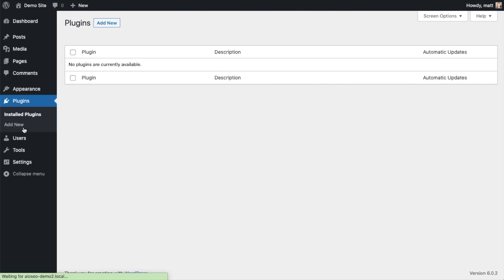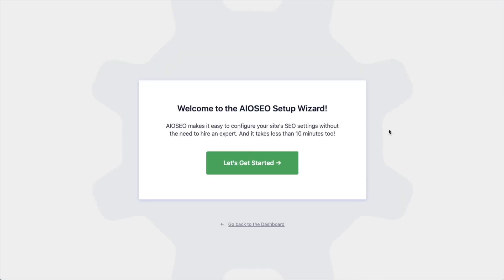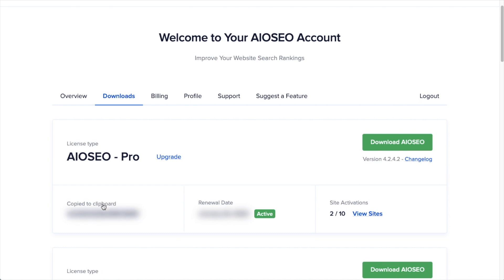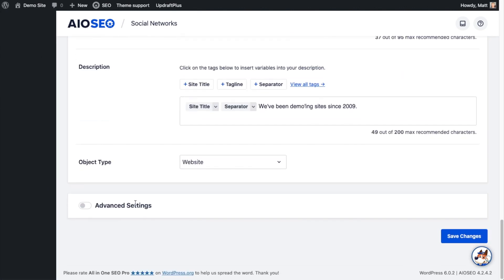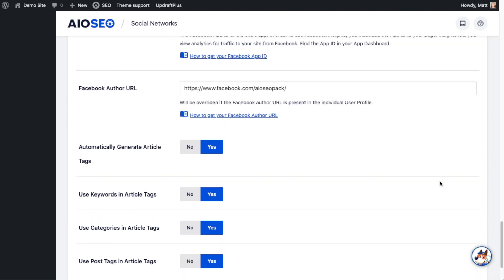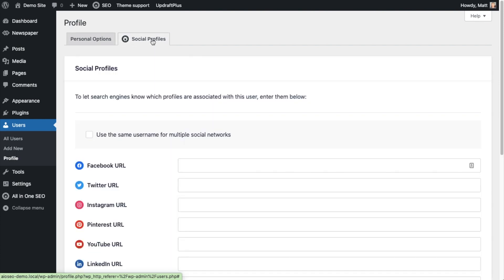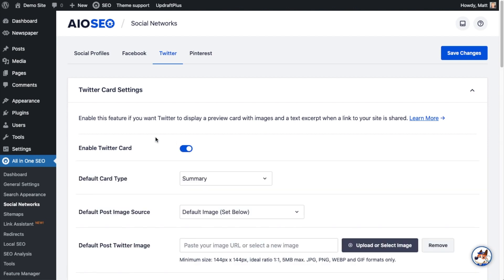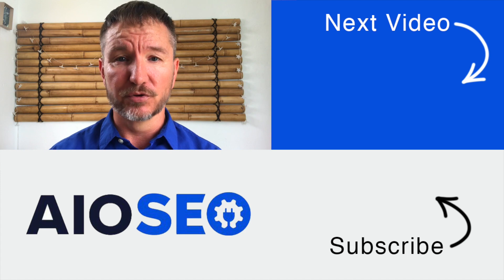How To Set a Facebook and Twitter Author For Your WordPress Content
Facebook lets you link your content to your Facebook profile. This means that content authors can each link to their own Facebook profile. Facebook can then display information about the author along with a Follow button when your content is shared on Facebook.

All in One SEO makes it easy to set the Facebook profile for each user, as well as set a default Facebook profile.

To set the default Facebook Author URL, click on Social Networks in the All in One SEO menu and then click on the Facebook tab.

In the General Facebook Settings section, you should see the Show Facebook Author setting. Make sure this is set to Yes.

If you don’t want to display the Facebook author then set this to No.

Now scroll down to Advanced Settings and click the toggle to enable them.

You should now see the Facebook Author URL field. Paste the full URL for the Facebook profile page you want to set as your default Facebook author for your site into this field.

Next, you can set the Facebook profile URL for each of your content authors.

To set the Facebook profile URL for any WordPress user, go to Users in the main WordPress menu and edit the user. You’ll see a section with the heading All in One SEO as shown below.

Paste the full URL for the Facebook profile page you want to set for this user into the Facebook field and click the Update Profile button.

And For Twitter:

Twitter lets you link your content to your Twitter profile. This means that content authors can each link to their own Twitter profile. Twitter can then display information about the author when your content is posted on Twitter.

All in One SEO makes it easy to set the Twitter profile for each user.

To get started, click on Social Networks in the All in One SEO menu and then click on the Twitter tab.

In the Twitter Card Settings section, you should see the Show Twitter Author setting. Make sure this is set to Yes.

If you don’t want to display the Twitter author then set this to No.

Next, you can set the Twitter profile URL for each of your content authors.

To set the Twitter profile URL for any WordPress user, go to Users in the main WordPress menu and edit the user. You’ll see a section with the heading All in One SEO.

Paste the full URL for the Twitter profile page you want to set for this user into the Twitter field and click the Update Profile button.

Timestamps:
00:00 - Introduction
00:16 - Install AIOSEO plugin
02:21 - Set a Facebook author
03:27 - Set multiple Facebook authors
04:31 - Set a Twitter author
05:07 - Outro